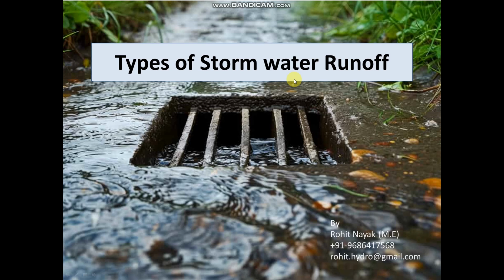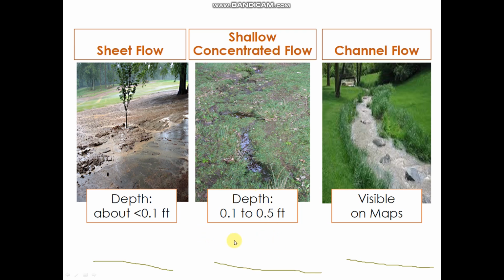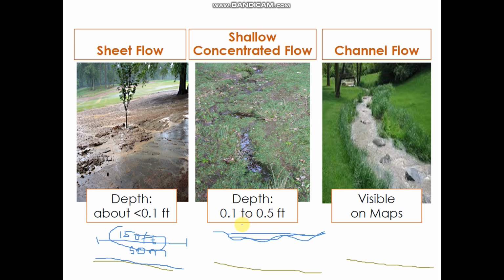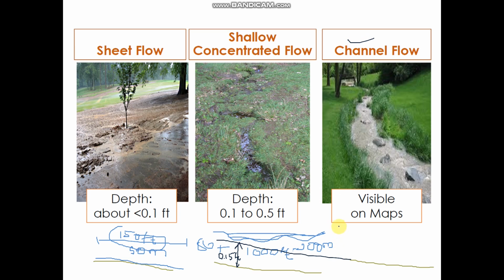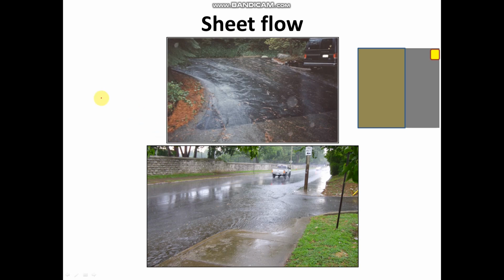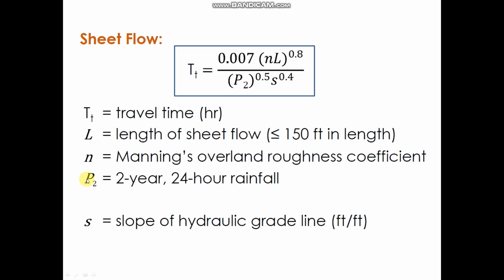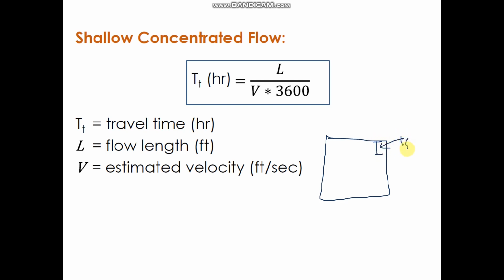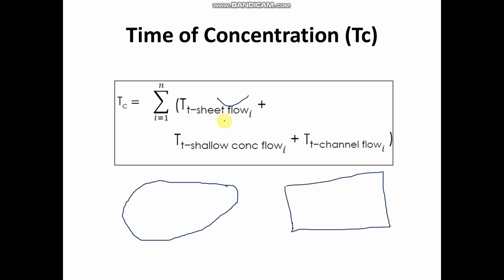Urban Hydrology-Types of Storm Runoff pattern